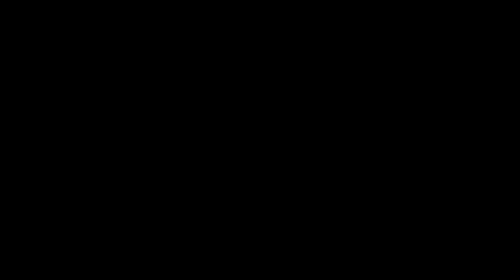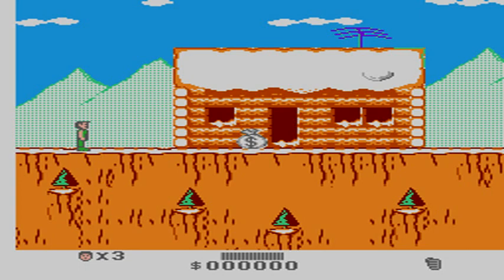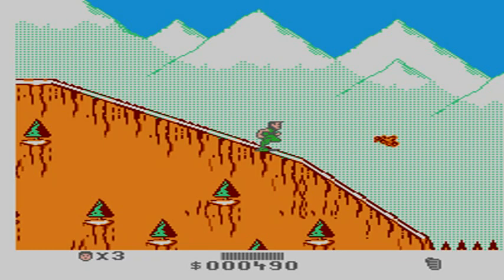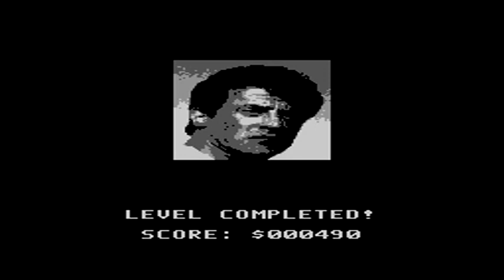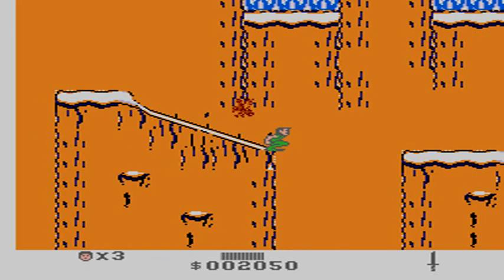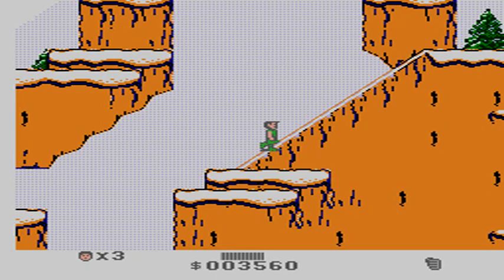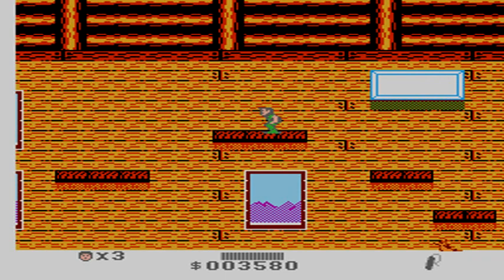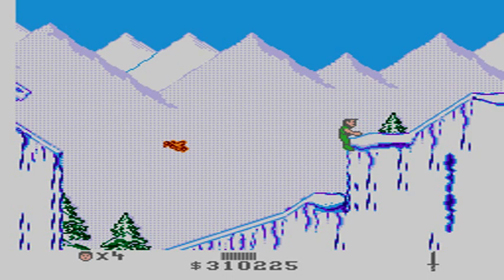Play it Through - Cliffhanger Part 1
Hey everyone on this episode of Play it Through its Cliffhanger for the NES brought to us by Sony Imagesoft. Now this game has some of the worst graphics I have seen for a late nes game. Like many of the other Sony Imagesoft games that came out based on movies this one works more on a point system seeing just how high of a score you can get. Also like some of the other Sony Imagesoft games it doesn't save your highscore so it makes it almost worthless. The game plays ok, follows the movie pretty well,  and the music is not to terrible ether so there is some pluses to this title. Enjoy!!